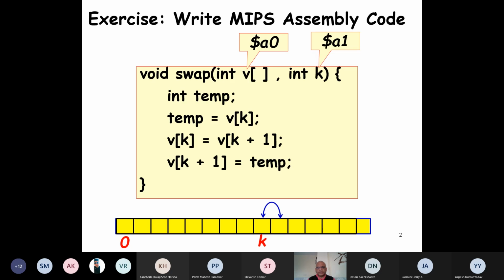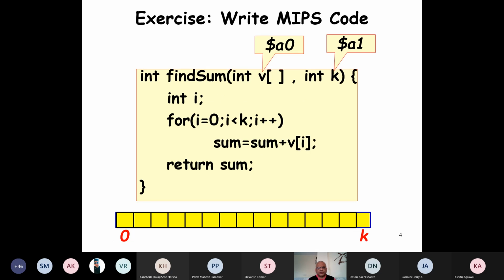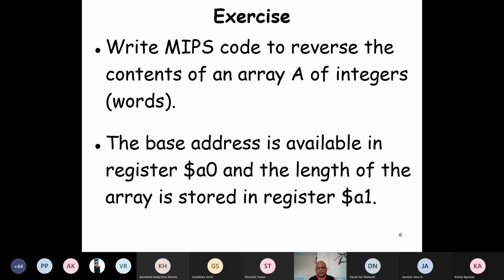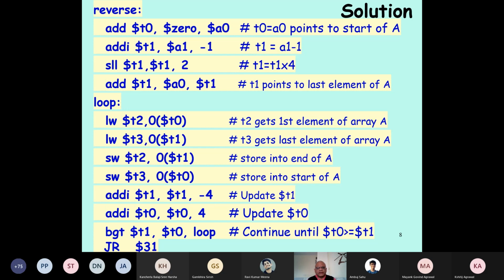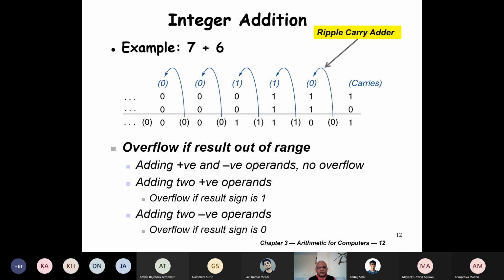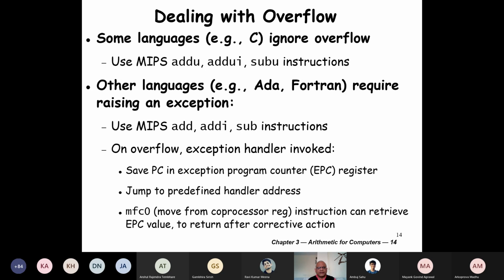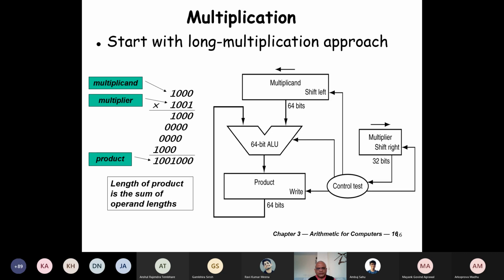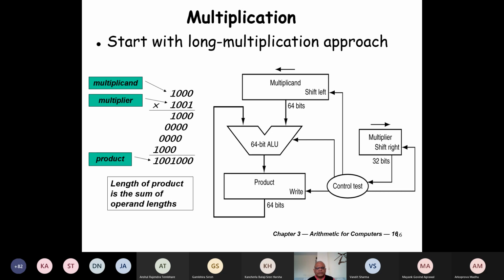Computer Architecture (CAOS) | Lecture 12 | 11-02-2021